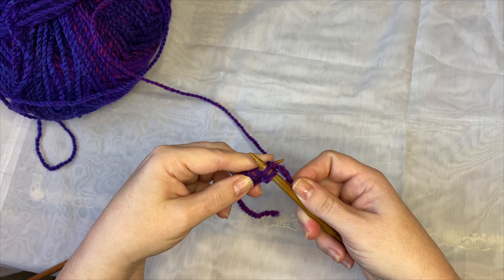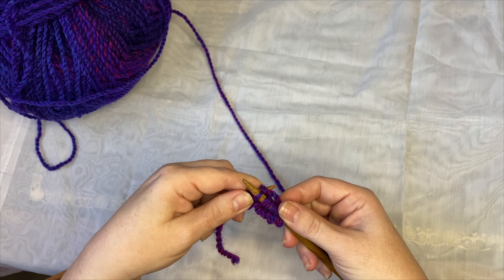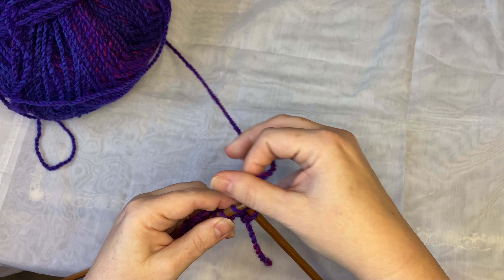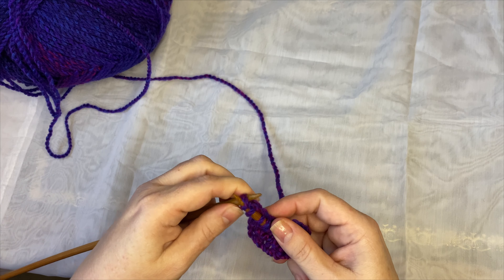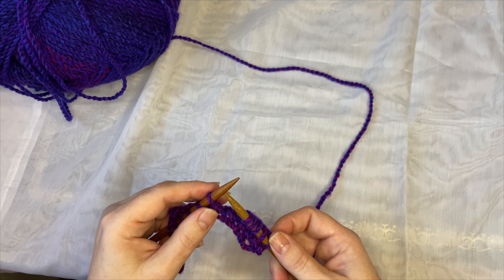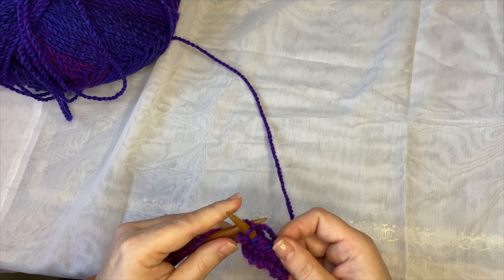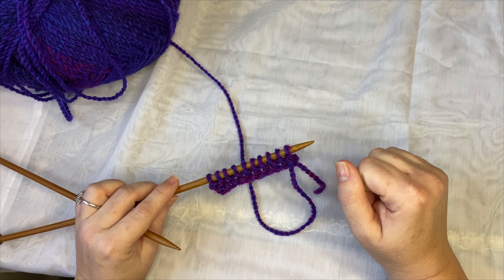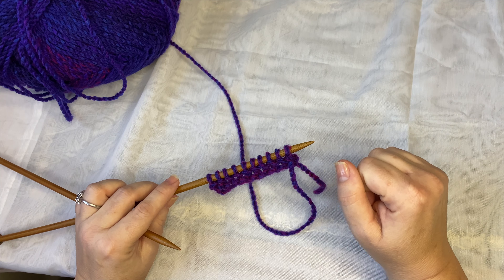Knit / Garter Stitch for Total Beginners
Recorded in 4K 60fps, so easy to zoom in!

Welcome to my dyslexic friendly Knit/Garter stitch tutorial.
This is the first stitch to learn on your knitting journey!
Happy Knitting 🙂

Welcome to The Dyslexic Knitter!

I learnt to knit myself off YouTube about 8 years ago and it has become a hobby I love. Being Dyslexic can add some challenges especially during the early days of learning, and putting those first projects together.
I aim to create mainstream tutorials and Dyslexic Friendly tutorials, both will probably be useful during different stages of your learning process. I will also share hints and tips on wool, needles, patterns and projects.

It's lovely to have you here! Lets get knitting :)